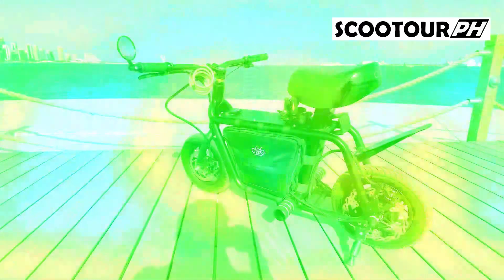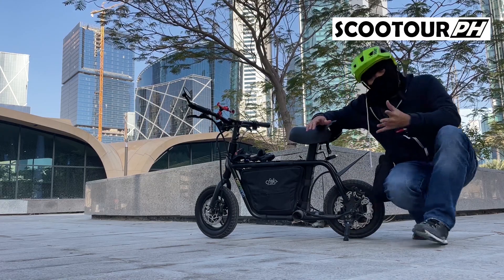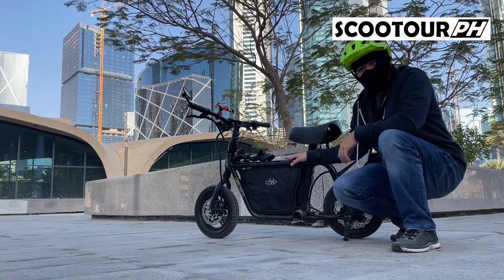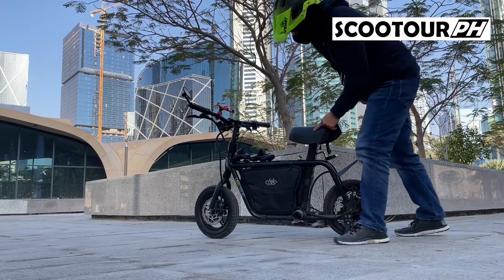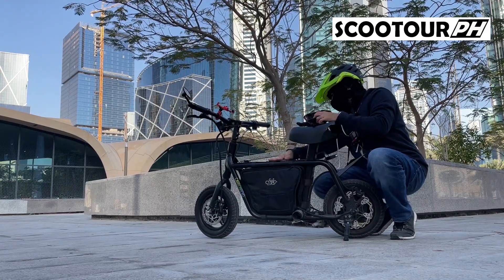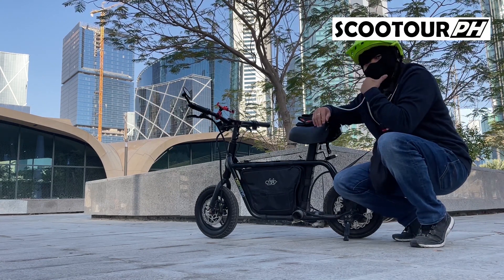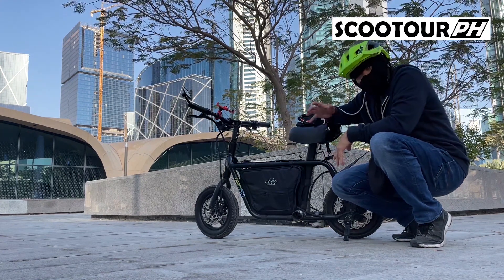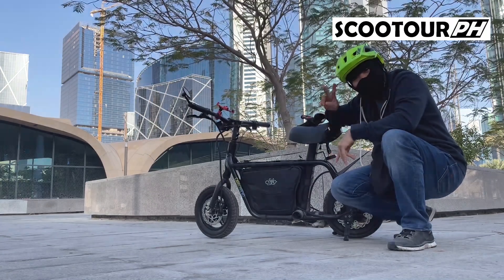All About Electric Scooter | Episode 3 | Fiido Q1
Hi there! New to Dhemz Media?

If so, here's what you need to know – This newly updated channel showcase almost everything.
Gear Used :
CAMERA : SONY 6300 / Nikon D5100
MIC : Boya BY-M1DM